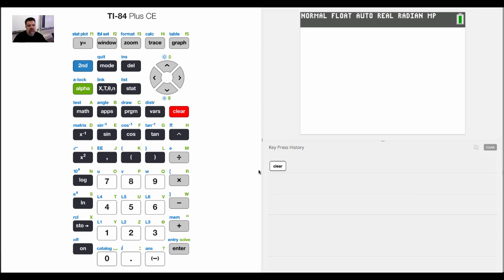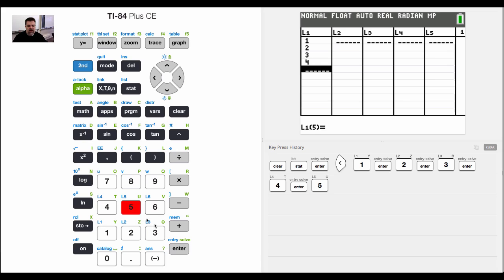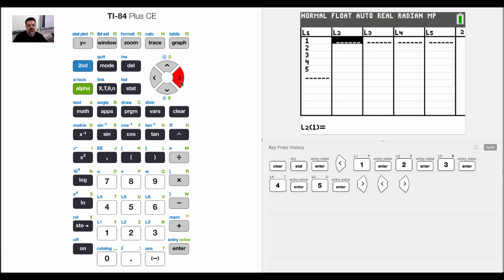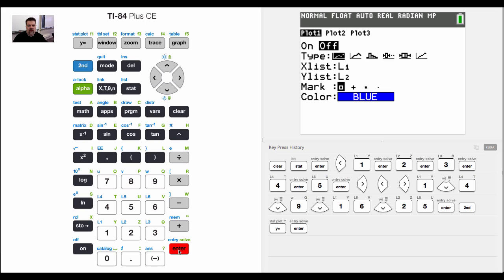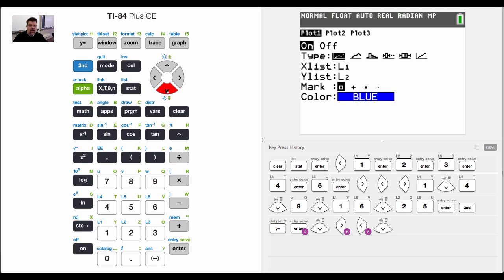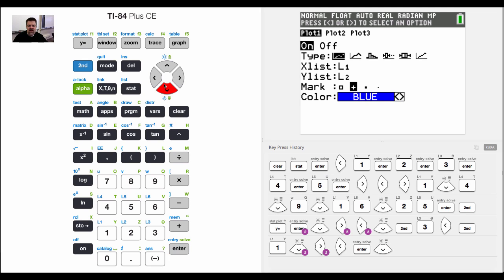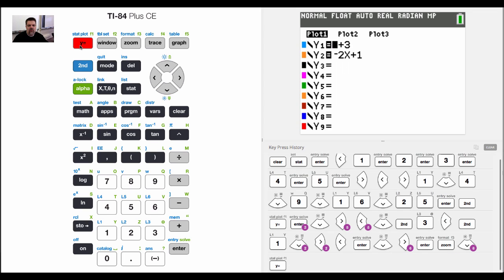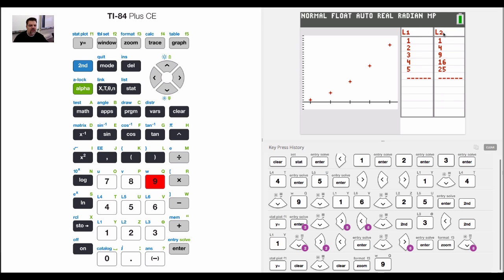TI-84 CE Tutorial 21 Entering Data and Creating Scatter Plot Graphs